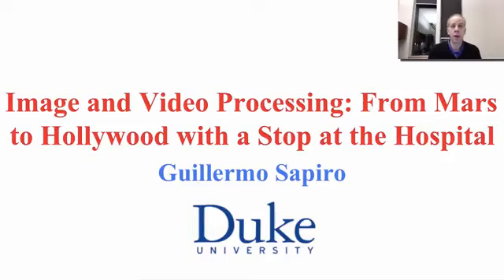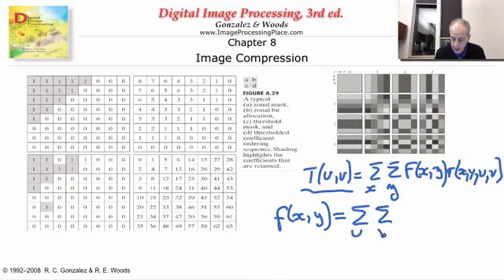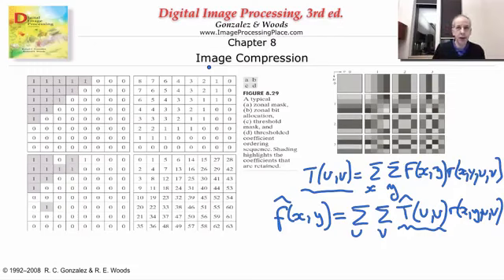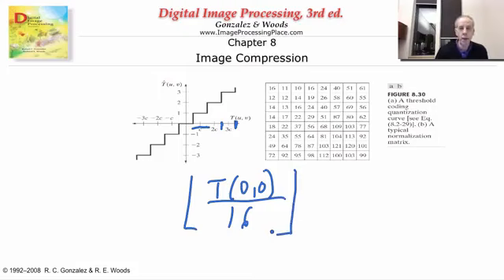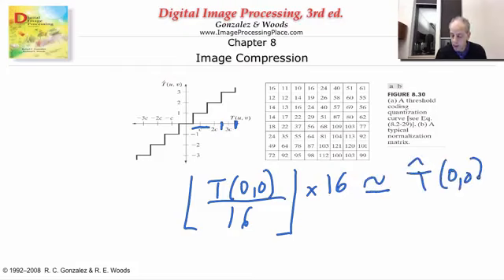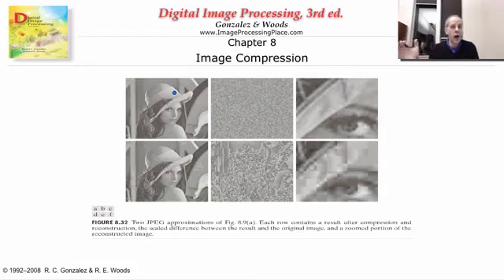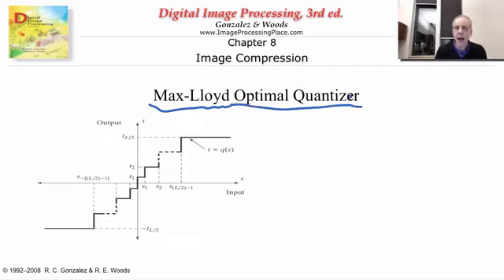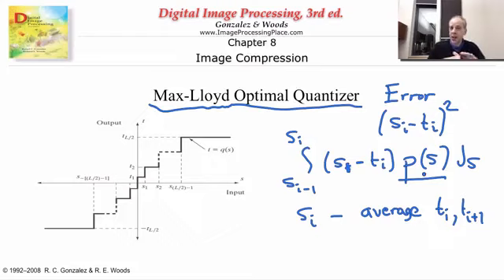5 - Quantization - Duration 24:02 - Optional breaks at 08:48 and 17:18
We can now describe the main step that introduces error, meaning quantization. And it's also the step that I figured out was to compress a lot. Without quantization, we won't be able to compress too much. We will be able to compress, but not as much as we see in our digital comments. So basically, we have the forward transform, which we have seen. We have these, we have seen earlier, but now we're going to describe the quantization. So let's talk about it. And we have actually already seen quantization when we started talking, the very early weeks of this class, but let's just describe it in detail in the context of JPEG compression. So, remember, we started from an eight by eight image, and we have that on transform. And what I'm going to represent here are the transform coefficients. So just, in the previous video, we saw that we actually have the transform coefficients. And we get them as a double sum, with sum over the X, with sum over the Y, with sum over coordinates of the image. And we're basically summing the image. This is the image, and we have, basically, the cosine basis. So that's how we got to these coefficients that we represent here. We start from an eight by eight, and we get eight by eight coefficients. So we have kind of an image in a different domain, in the cosine domain. So what we have here are different things that we could do to those coefficients. Now we are working with coefficients. So for example, we could say that we are only going to take coefficients and we'll ignore all these other coefficients. We could, that would be very, very simple, sway go to the upper left corner and only use those coefficients, ignore everybody else. And I'm going to write in a second what that means. We could also do these, which says, somehow, I'm going to say which coefficients to take. Those that are shaded, or says 1 are going to be coefficients I'm going to send. Those that say 0 or unshaded coefficients, I'm not going to send or store. Now we can do something else and we can say you know what, I don't want to, include or discard coefficients. I want you to take this coefficient up here and represent it with eight bits. So I'm going to let you to do quantization to 256 levels. On the other hand, this coefficient that shows up here, so that would be the coefficient 07, T-07. I want you to use only one bit. So you're going to only be able to represent two different levels for that coefficient. And we are going to talk about this in a second. Now, what happens when we do quantization? Remember that F is going to be then reconstructed, as we saw in the previous, video, as the sum of T. The transform coefficients. And we can put R because you remember that the forward and inverse were basically the same. So this is how we're going to reconstruct our image. Now if we quantize T we're not going to reconstruct F because we're going to have an approximation of T. And then we're going to reconstruct an approximation of F. And remember what's happening is this. Our F is a linear combination of the coefficients, either the original coefficients, or the quantized coefficients, a linear combination multiplying the bases. And these are the bases. So here I'm just drawing them in a four by four, but we know that we are talking eight by eight. So this top coefficient basically says how much of this basis we are going to be using. And you can say, you know what? Maybe our visual perception is such that if instead of what I wanted to use, which is 7.7 times these bases. Maybe if I do 7.5 it's not such a big deal, and my visual system won't perceive the difference. So that's idea of quantization, to basically round or say, if I put slightly a different number of this component, whatever component TUV represents, it might not be such a big deal in the reconstruction. And we're going to see that. Now, remember why are we doing quantization? We are doing quantization because we are going to do Huffman coding after that. And remember, in Huffman coding, we want a non-uniform distribution. We want some coefficients to appear a lot, so we're going to give a short code, and some coefficients to appear not much, so we can give them a long code. for example, if we quantize a load, we might find out that 7, 8, 9, 10 all become 0. And then we're going to be able to basically compress a lot and we're going to see a bit more examples of that in the next transparencies. Now, this is the basic idea. As I say, we are going to quantize, we are going to change the coefficients that hopefully we are not going to notice that.